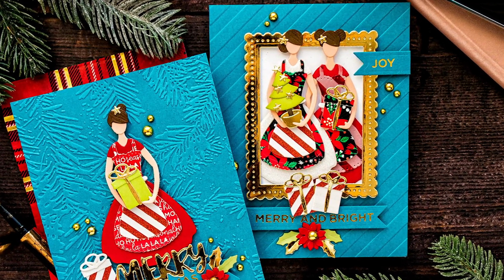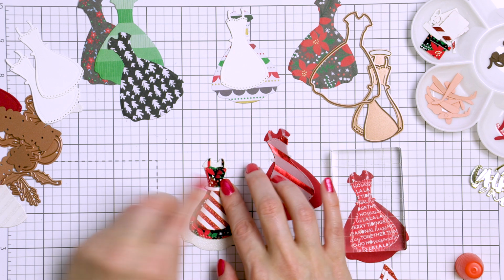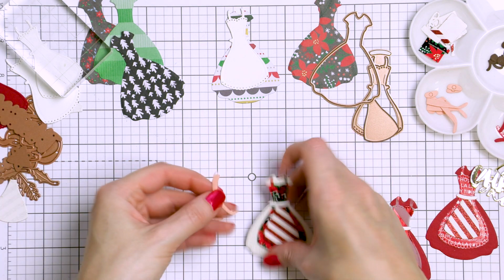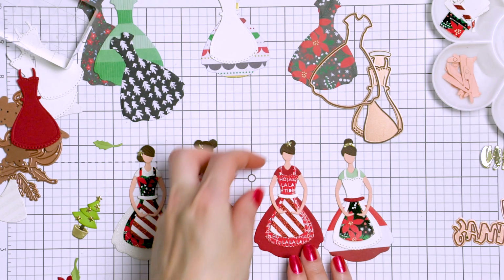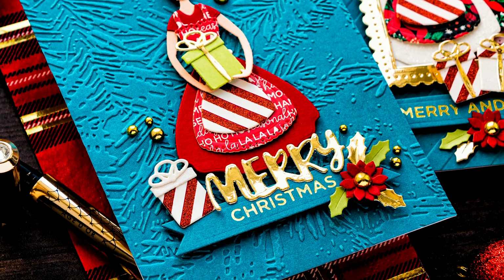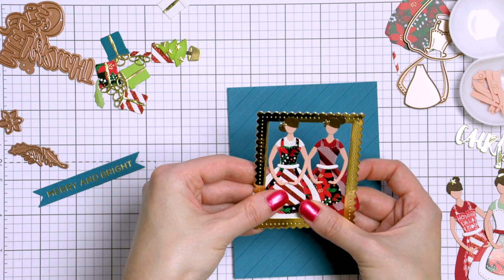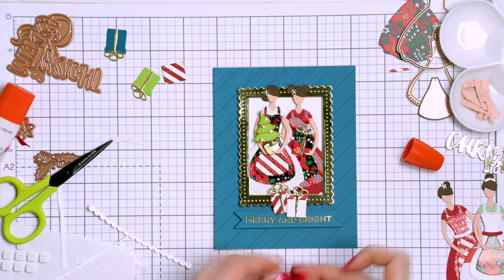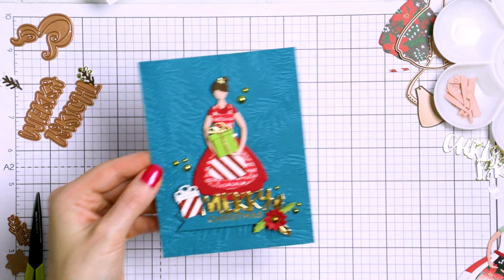Die Cut Christmas Cards with Spellbinders October Small Die of the Month - Home For The Holidays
Sharing Christmas cards featuring Spellbinders October 2019 Small Die of the Month called Home for the Holidays.

• Spellbinders Die Hard Value Club Membership - Small Die + Large Die of the Month
• Holiday Sentiments Glimmer Hot Foil Plate Holiday 2019
• Joy Etched Dies Holiday 2019
• Spellbinders Fancy Edged Rectangles
• Spellbinders Deep Sea Die Cutting Machine
• Spellbinders Glimmer Hot Foil System
• Spellbinders Glimmer Hot Foil Roll - Gold
• Crystal Ninja Crystal Katana Pick Up Tool
• White Foam Squares
• Scor-Tape 1/8 Inch Crafting Tape